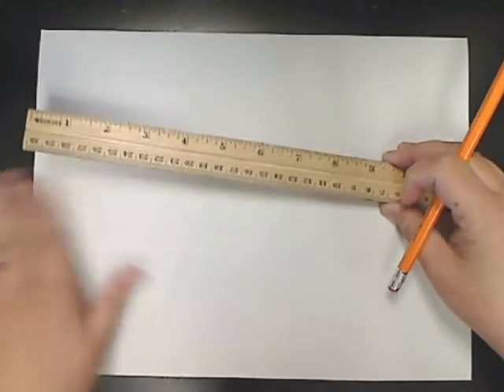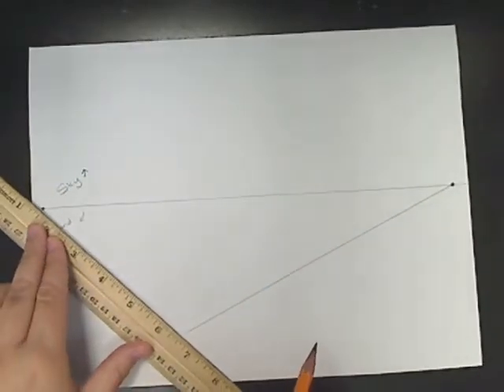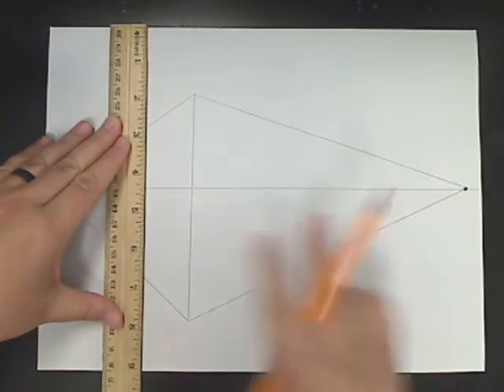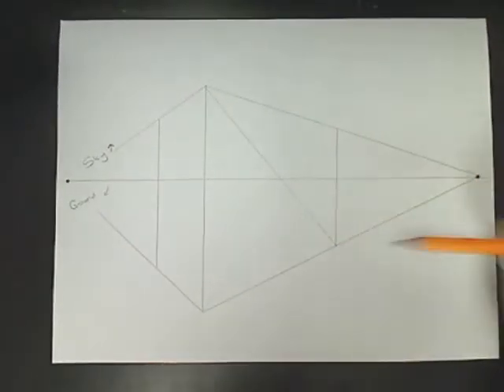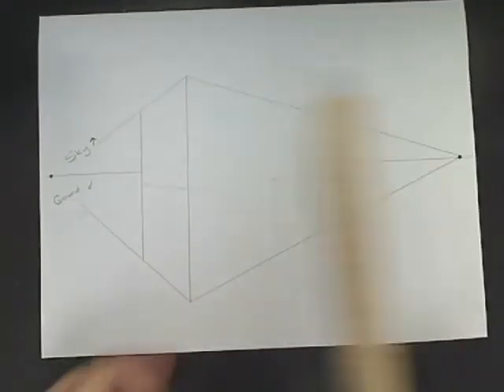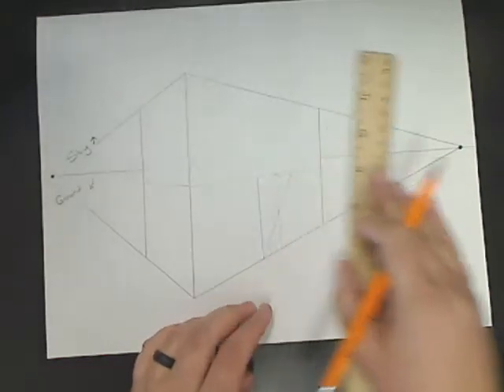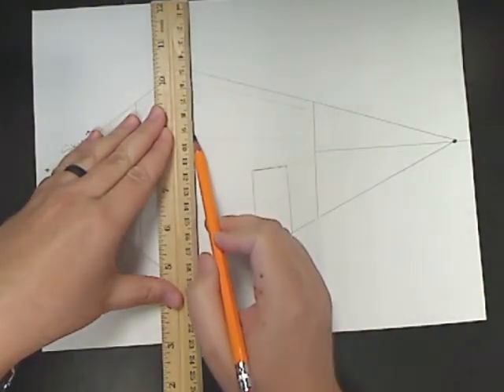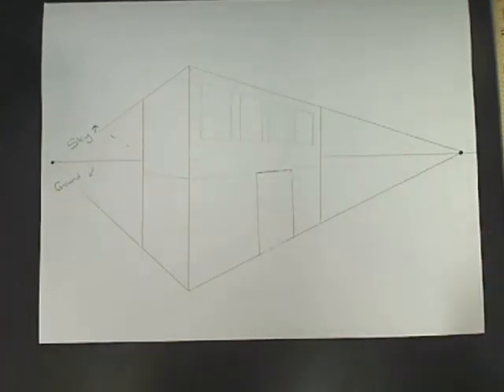Starting a building using 2 Vanishing Points